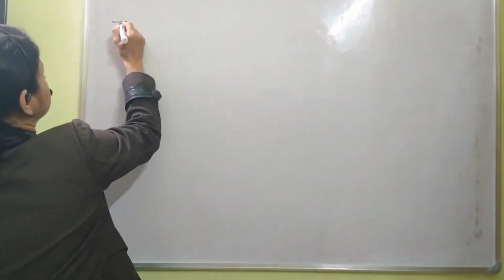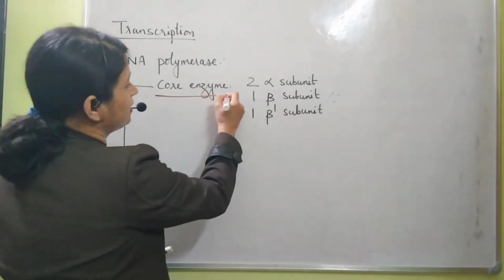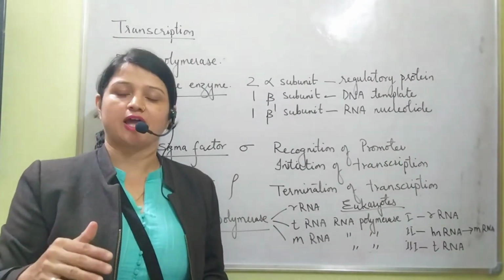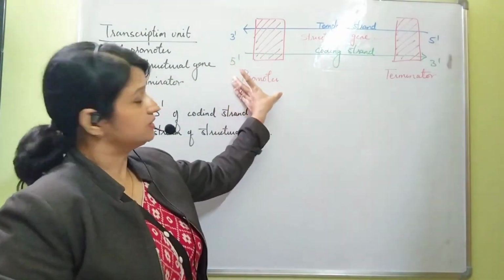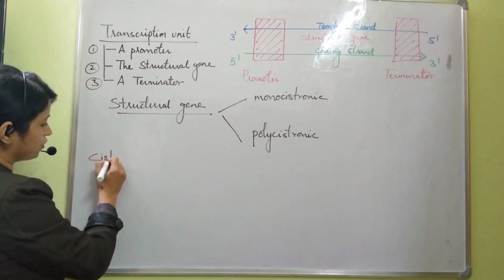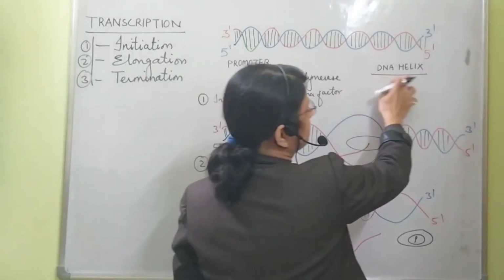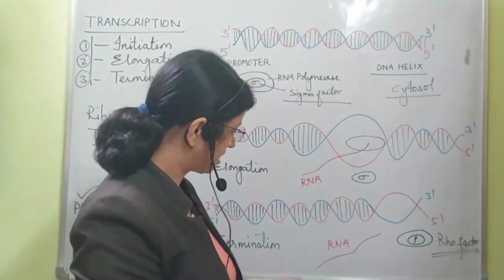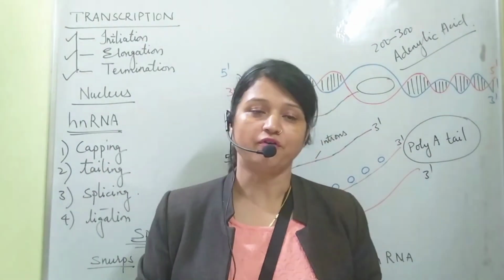TRANSCRIPTION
CBSE NCERT CLASS12 MOLECULAR BASIS OF INHERITANCE#TRANSCRIPTION